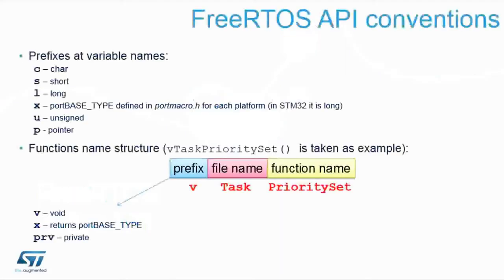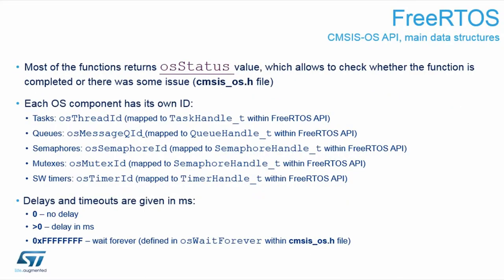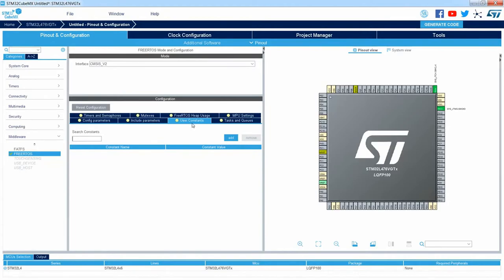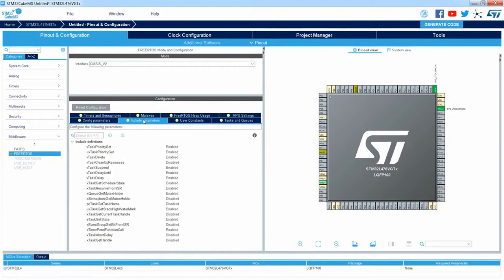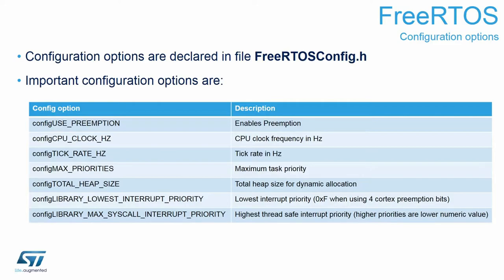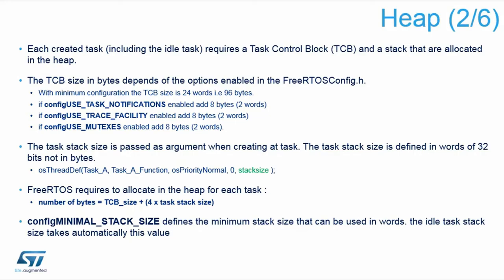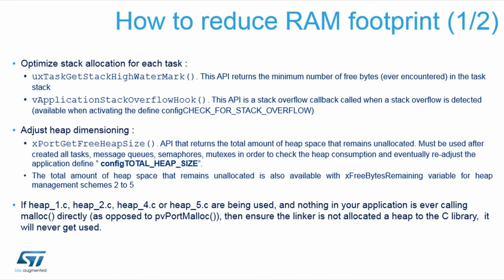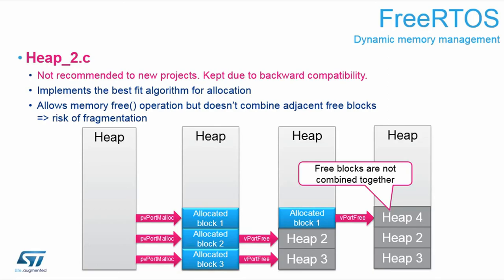[번역, Korean Caption ] FreeRTOS on STM32 ( 2 of 4)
MOOC - FreeRTOS on STM32 ( 2 of 4) by STMicroelectronics

This video clip is to translate English into Korean.